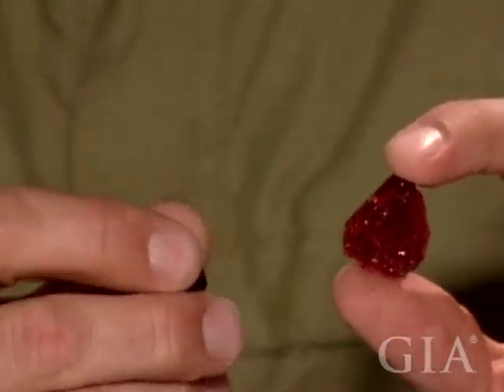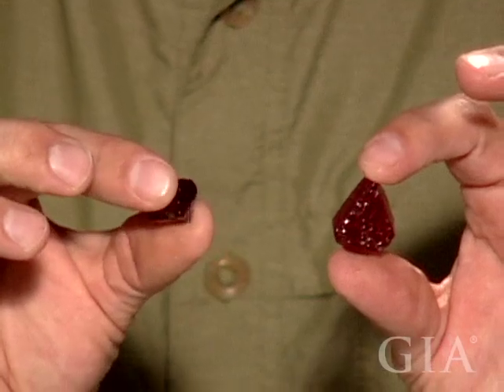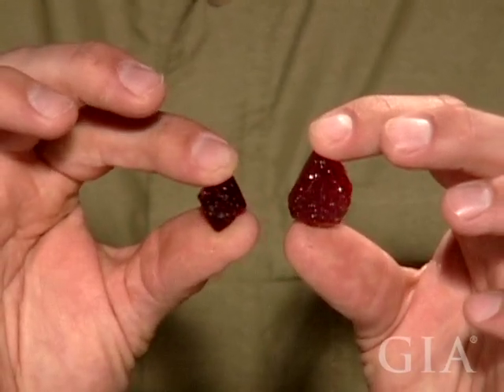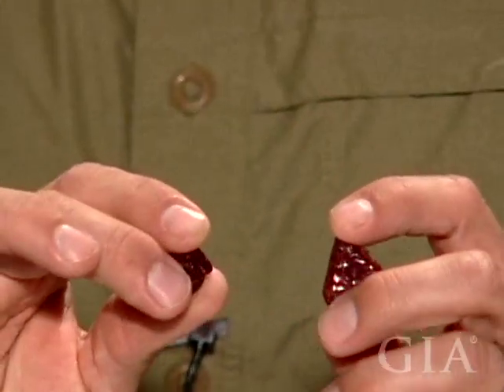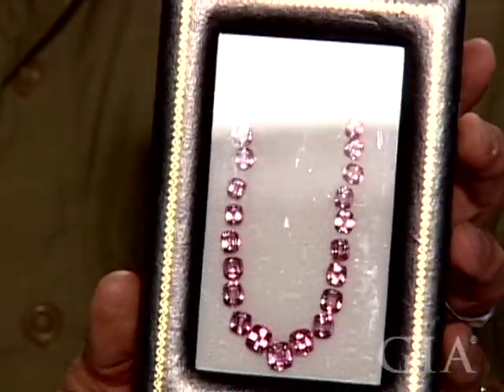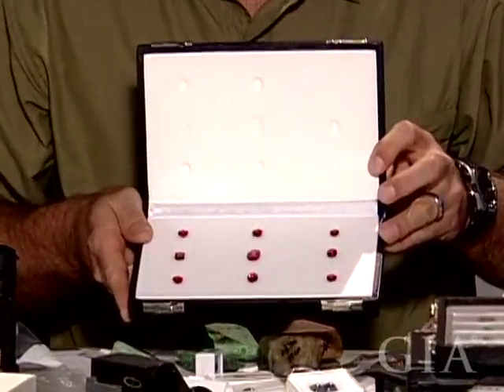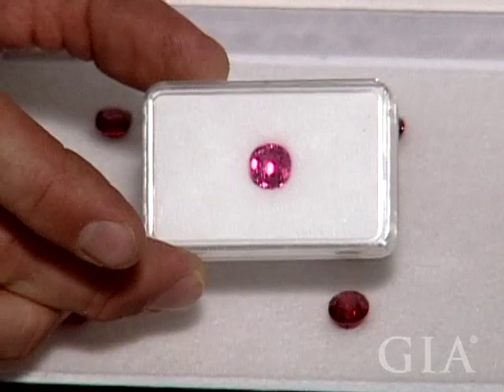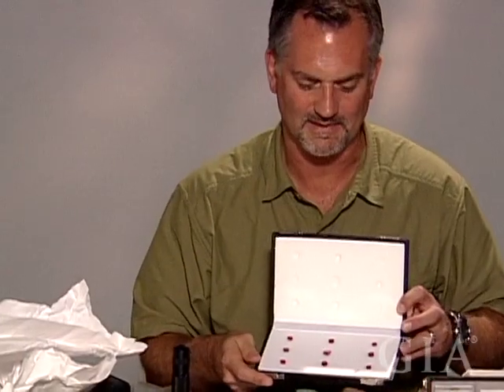Rough and Cut Spinel With Edward Boehm by GIA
Rough and Cut Spinel With Edward Boehm by GIA. For centuries, spinel, the great imposter, masqueraded as ruby in Europe’s crown jewels. Although frequently confused with ruby, spinel gemstone stands completely on its own merits. It comes in a variety of colors: blue, purple, red, pink, lavender and green. In this video, Edward Boehm discusses the properties and characteristics of rough and cut spinel stone from all over the world, using two beautiful examples of red spinel to make a compelling case for why it’s his favorite gemstone in the world. Increasing demand for ruby alternatives has rekindled appreciation for spinel’s rich red color and history. Boehm dials in on the red spinel color with stones from Burma and Vietnam, while acknowledging that there is a broad spectrum of possibilities.

The Official GIA YouTube Channel is a great resource for spinel knowledge